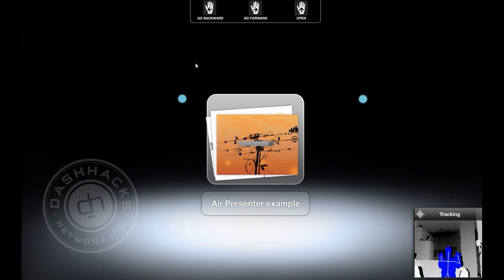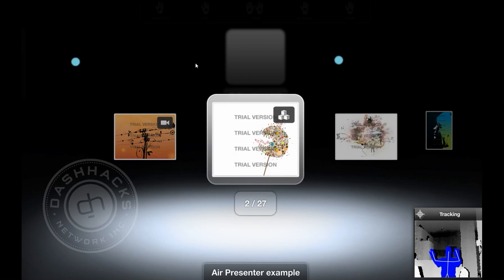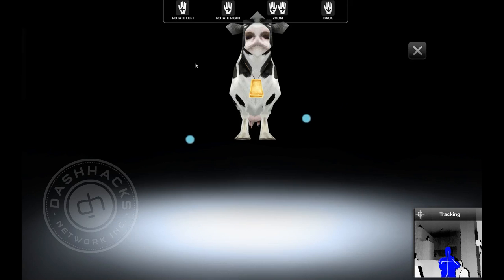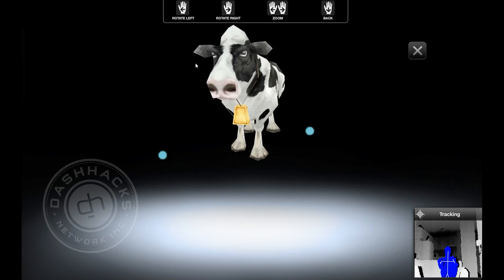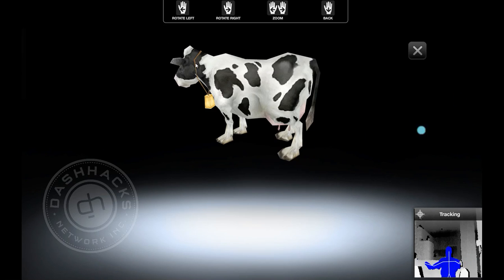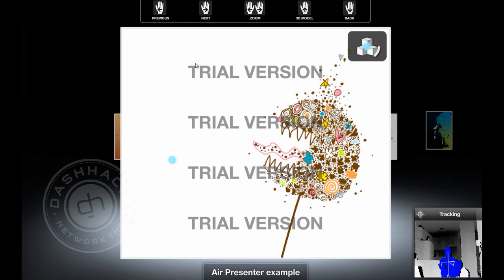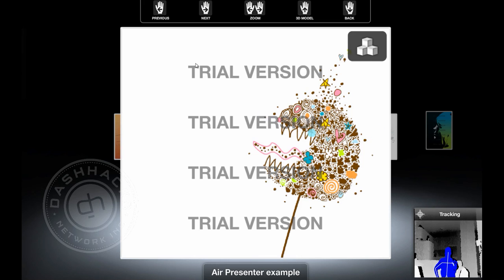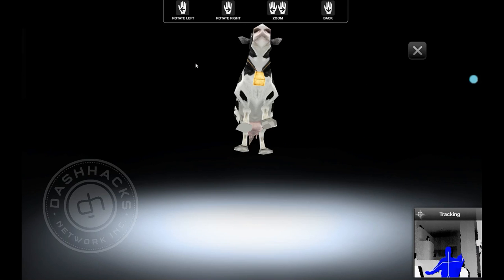So Touch Air Presenter Demo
This is a demonstration of the So Touch Air Presenter software that allows you to interact with items in a carousel type format using simple gestures that are recognized by the Microsoft Kinect sensor.  This is just a trial version of the software and I was running it in a virtual Windows 7 environment using Parallels for the Mac.